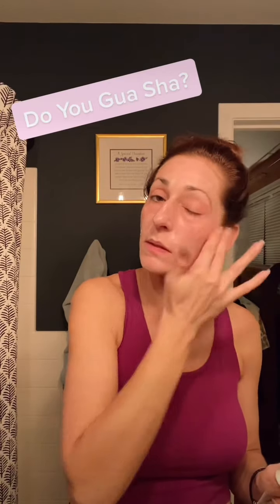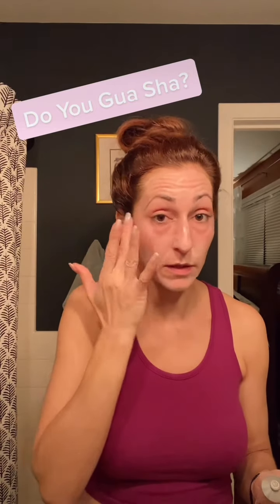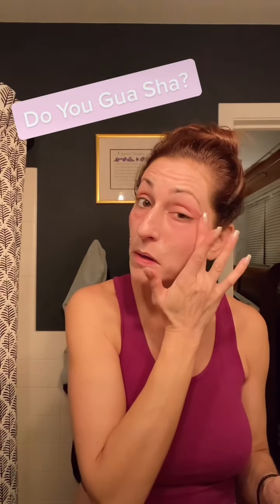Do You Gua Sha?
A great addition to your skincare and selfcare routine that doesn’t add too much time is using a jaderoller with guasha tool and finishing with the lymphaticsweep tool to help remove trapped toxins and stagnantenergy, as well as counter gravity. It is a lowcost treatment that can help you age more gracefully.